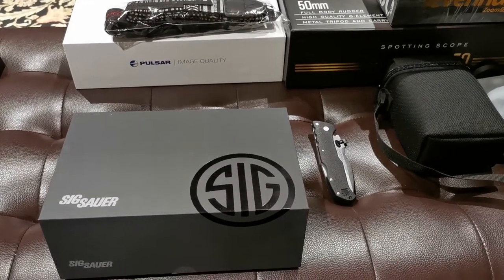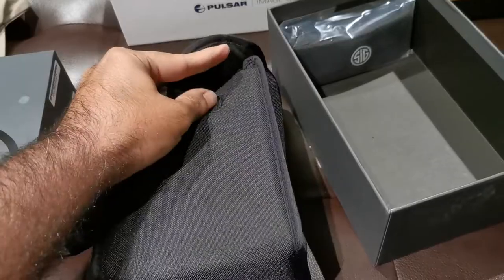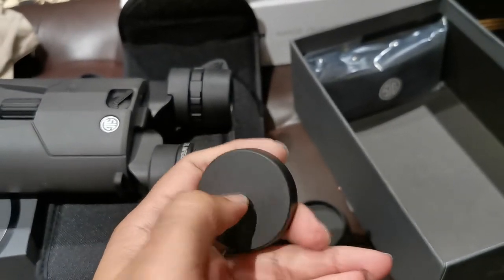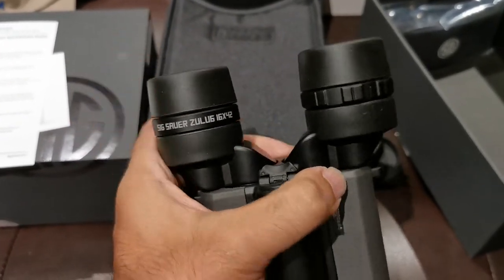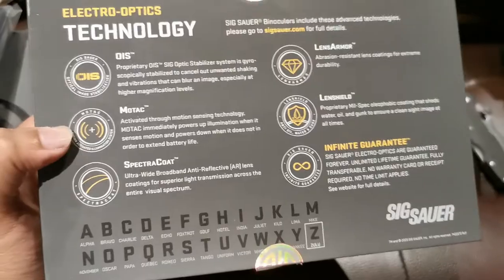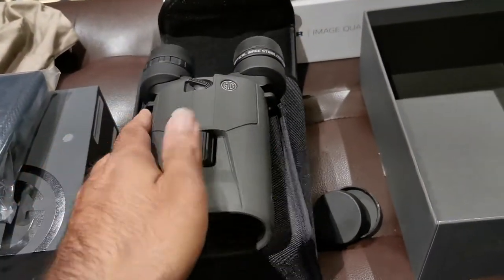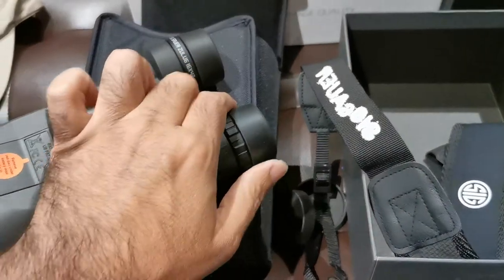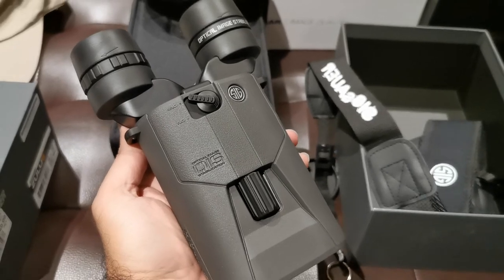Sig Sauer Zulu 6 OIS 16x42 unboxing. Image Stabilized Binoculars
Bose adds the Sig Sauer Zulu6 OIS image stabilized binoculars to his collection.